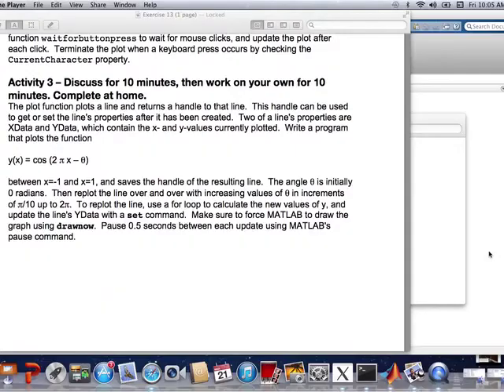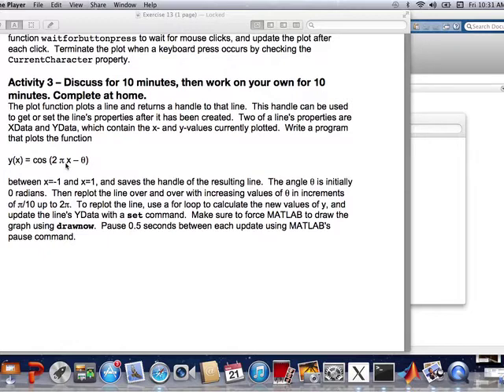cpmse ex13ac3 I